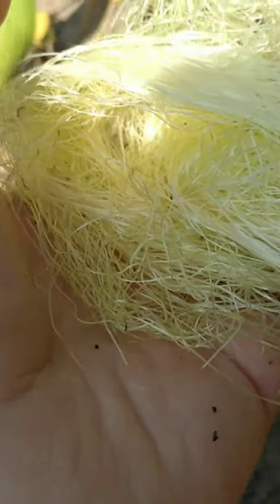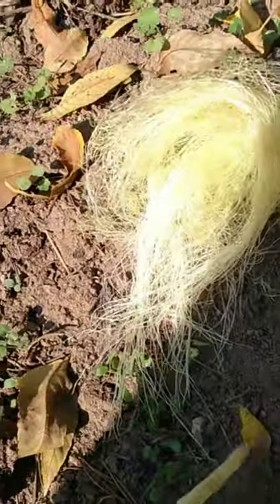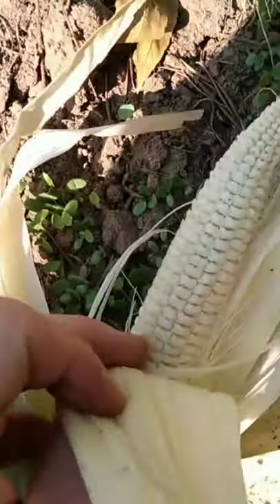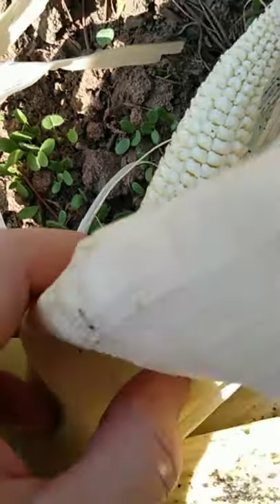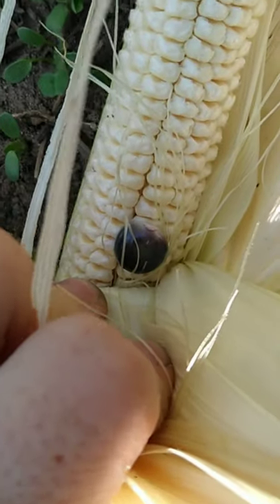How Corn Pollination Works. Hopi Blue Corn.